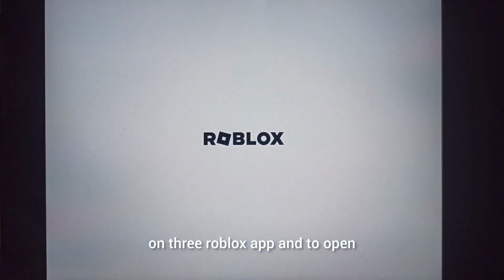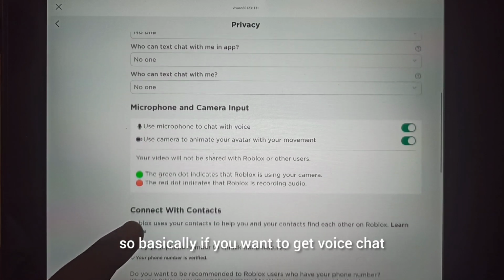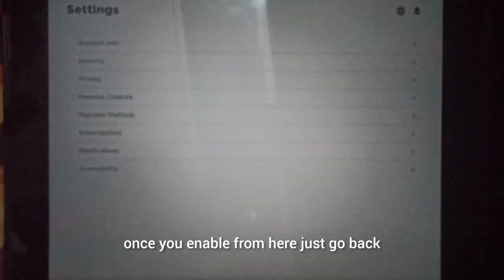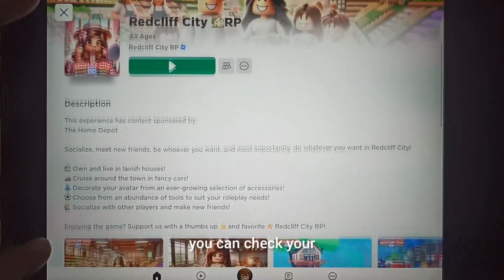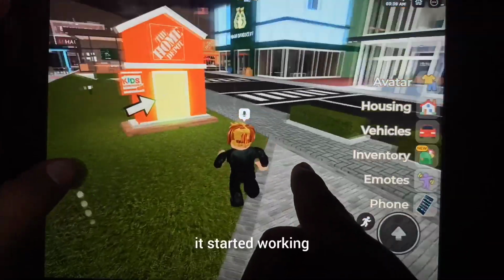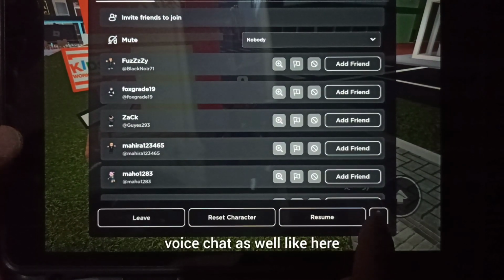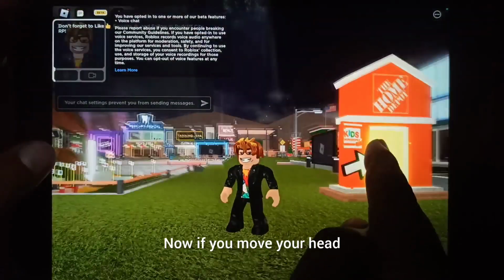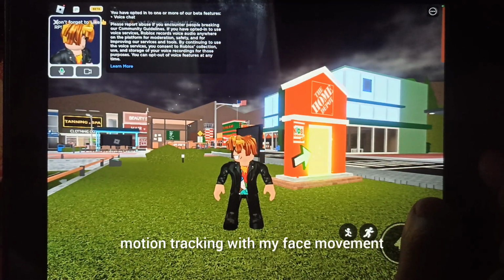How to get voice chat for avatar on roblox- quick quides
In this tutorial, we'll walk you through how to get voice chat on roblox ipad or iphone